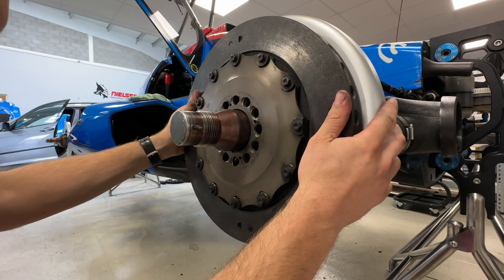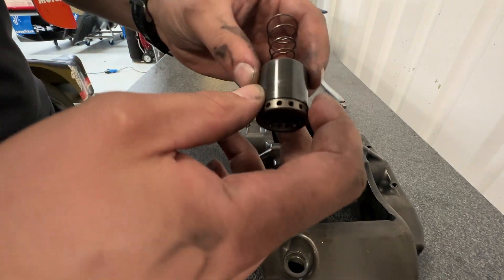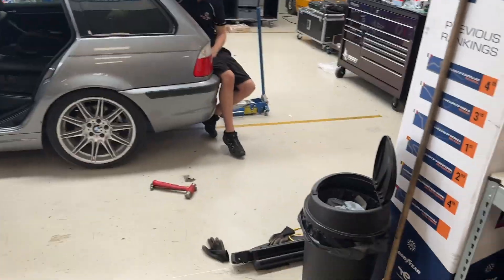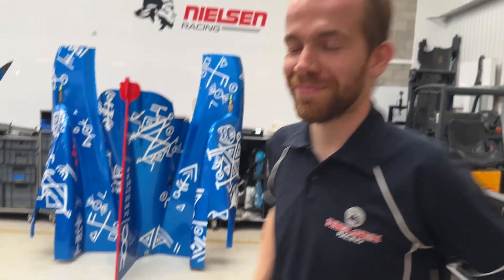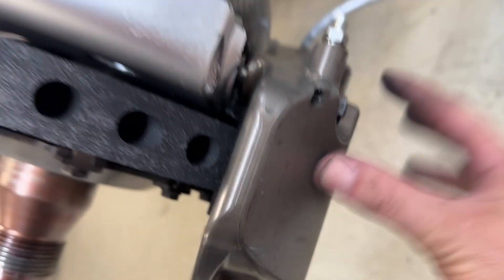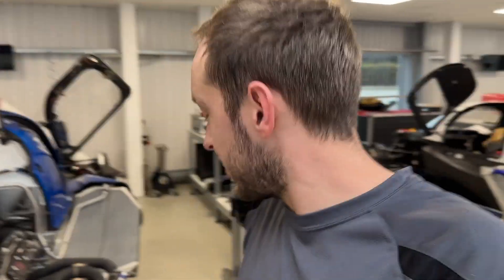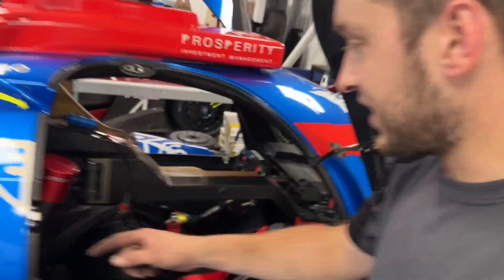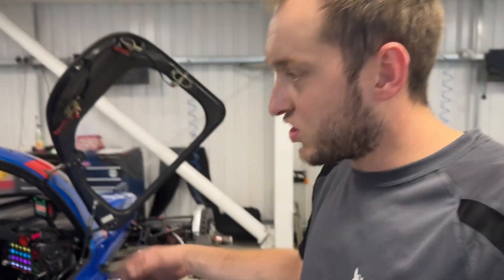WHY THIS RACECAR HAS 4 MASTER CYLINDERS?! | BRAKE REBUILD!!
This week I rebuild the brake calipers on the oreca lmp2 car and install the carbon fibre brakes as well.

I also explain the reason behind the 4th Master cylinder.